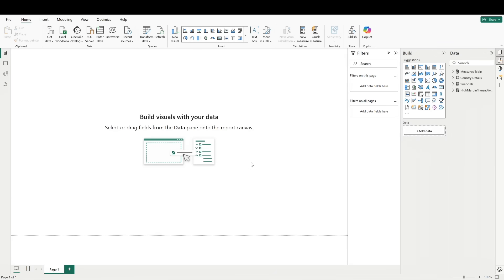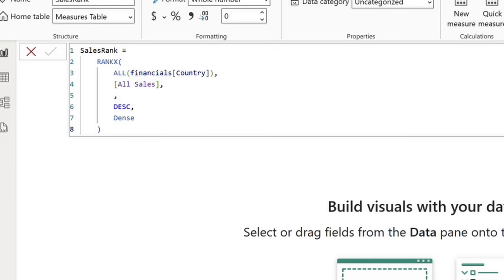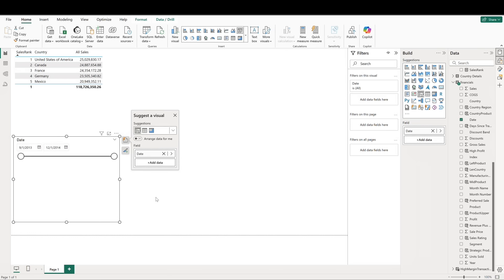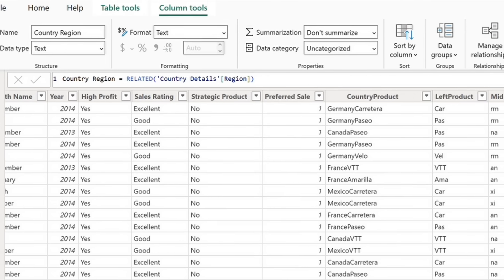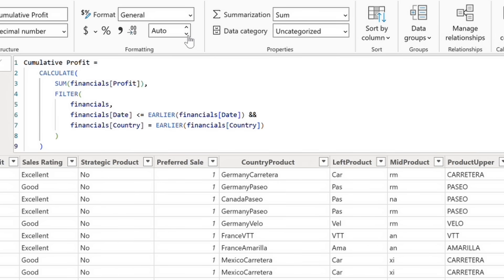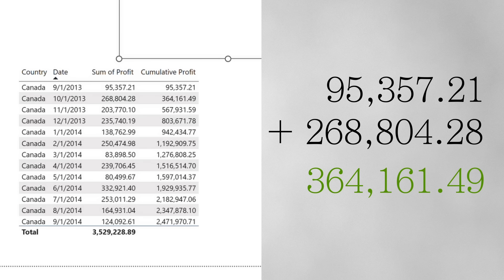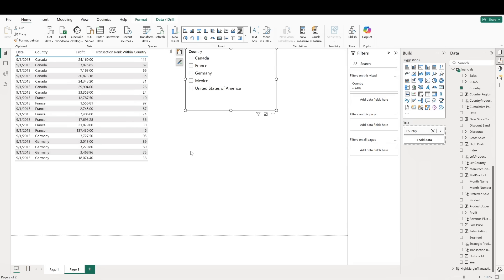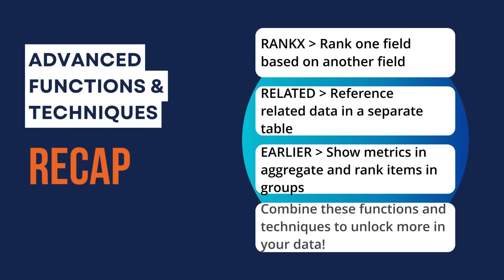Power BI DAX for Beginners #10: Advanced Functions and Techniques - RANKX, RELATED, EARLIER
Join me for the tenth video in our series: Power BI DAX for Beginners! We'll be covering a few advanced functions including RANKX, RELATED, and EARLIER. These DAX functions will help set you on the path of providing great data analysis in Power BI!

0:00 - Intro
0:48 - RANKX
2:17 - RELATED
3:08 - EARLIER
4:38 - Advanced DAX Example
5:54 - Recap/Outro